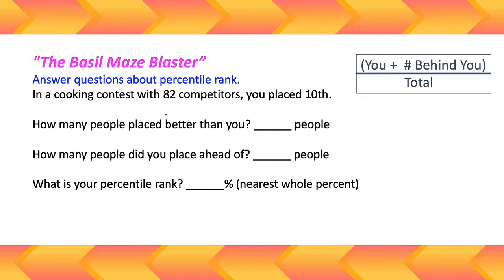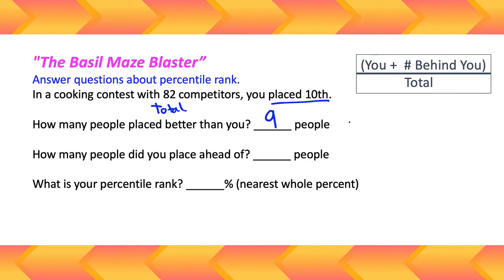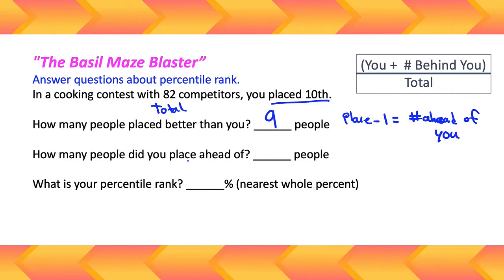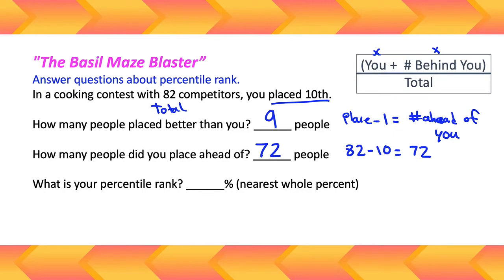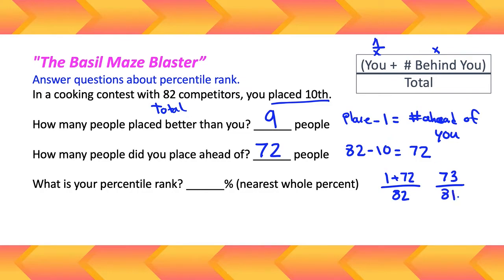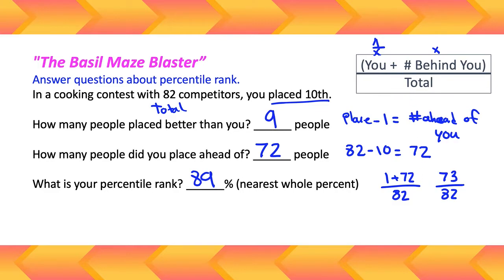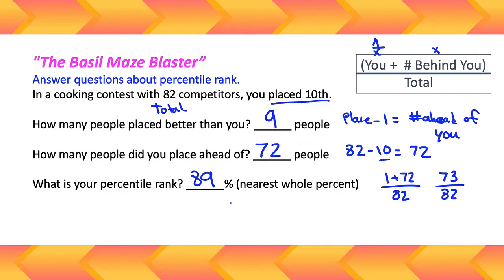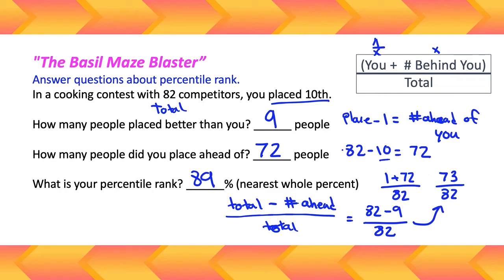12.4, "The Basil Maze Blaster”